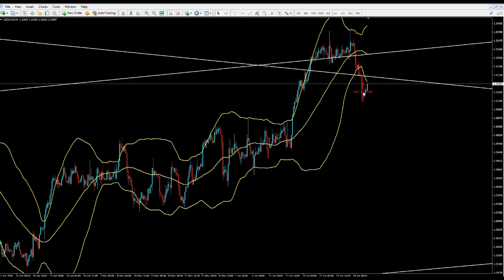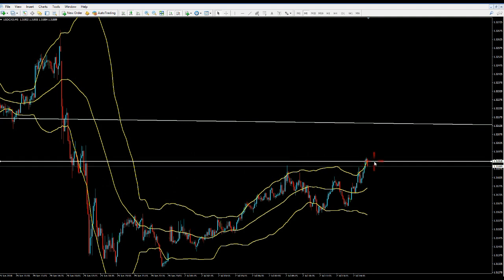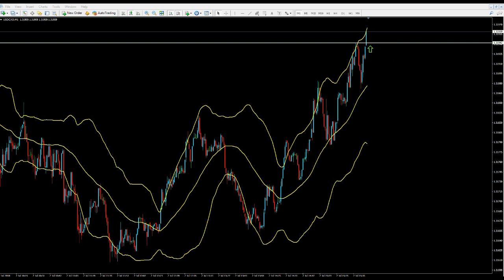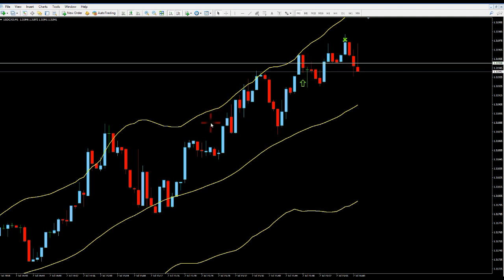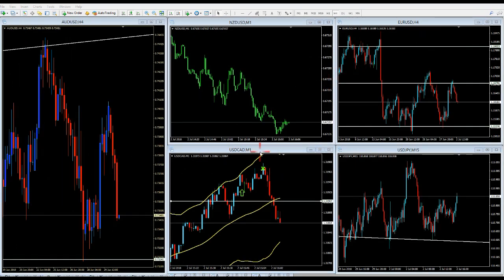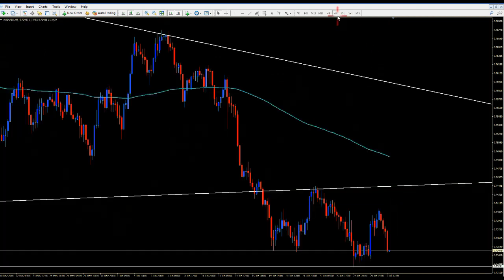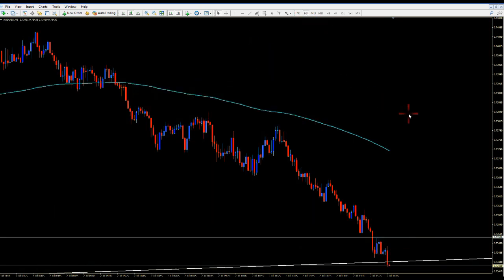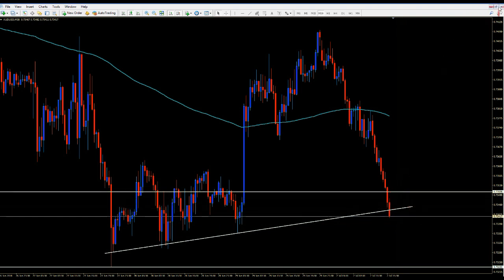Binary Options VS Forex Trading - Watch my Two live examples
First trade is a short term, 10 min binary options trade using price action.
Second trade is a forex trade also using price action. Also, check out your own charts and you will notice the target I mentioned for the Forex trade did finally reach hours later :)
Here, you also learn how I move my stop loss in relation to my take profit target in order
to completely remove my risk in the forex trade.

Risk warning Trading FX, Stocks or any other instruments is extremely risky and you may lose all your capital. My videos are not to be used as investment advice.